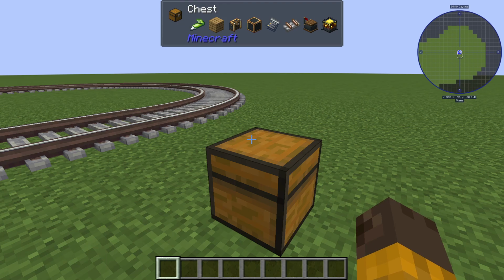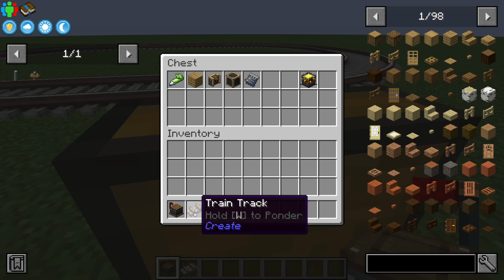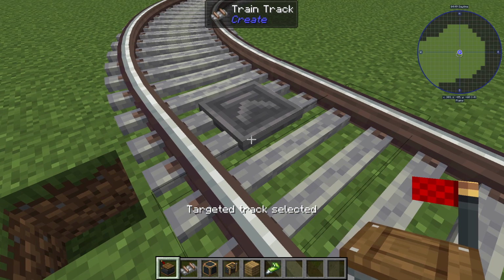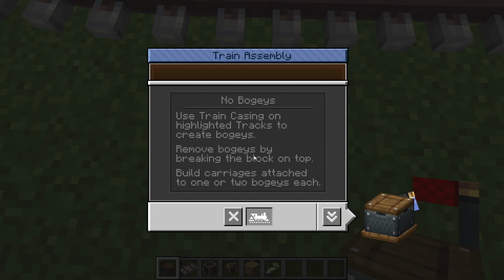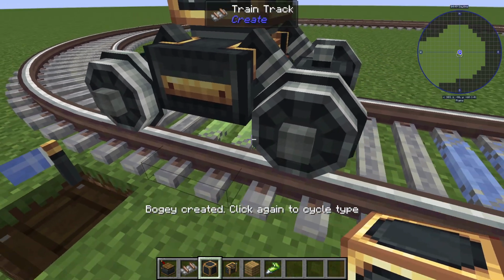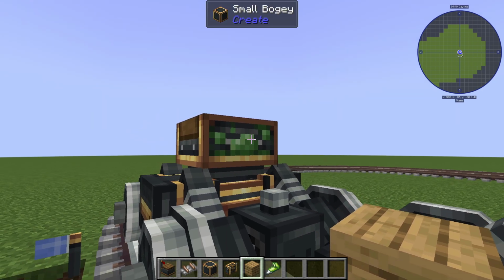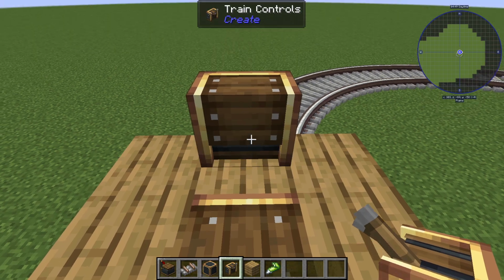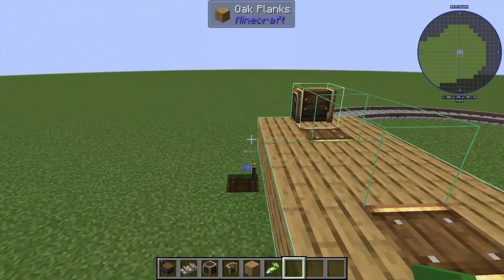How to Make a simple train in Minecraft Create Mod